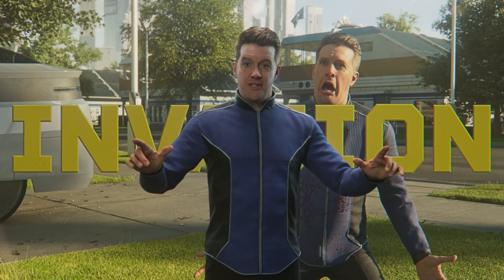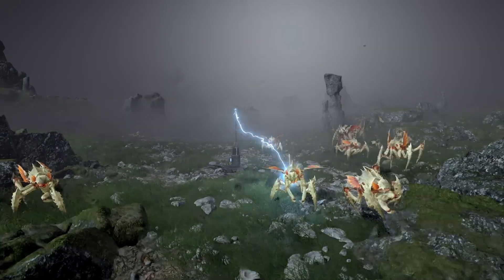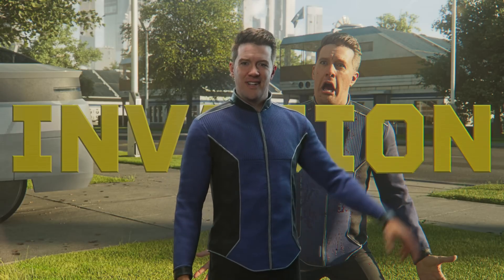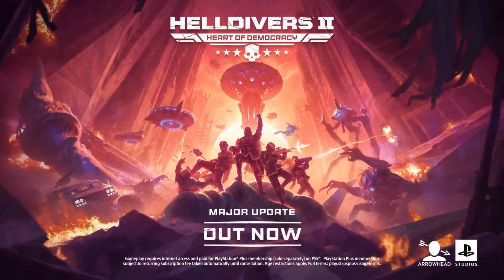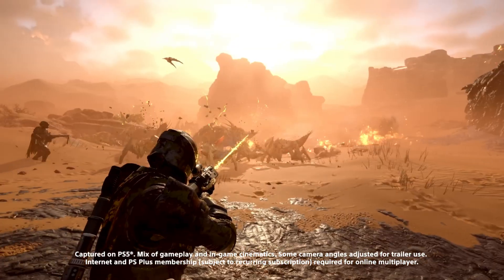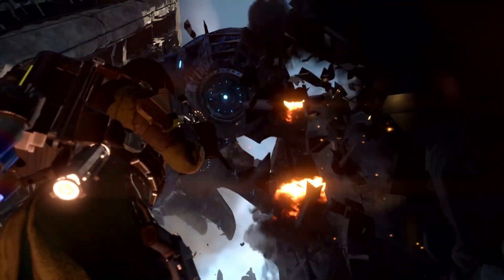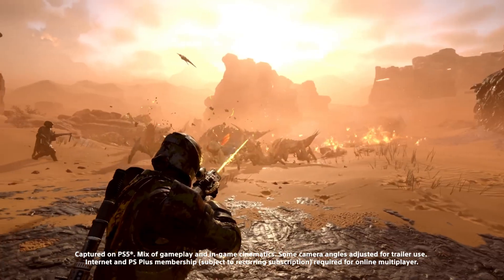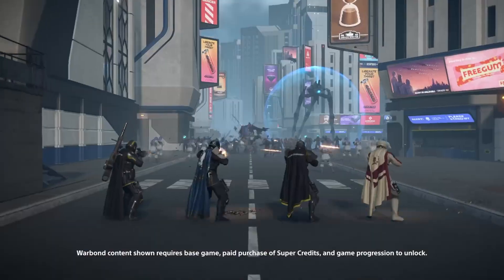Why Helldivers 2 Shrunk 154GB → 23GB: The Truth Behind the 85% File Size Cut (Deep Analysis)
Discover the full story behind one of the most shocking technical updates in modern PC gaming. Helldivers 2 reduced its massive 154GB install size down to just 23GB—a dramatic 85% cut that changes how the entire game works behind the scenes. In this deep-dive analysis from On Days Gaming Podcast, we break down why the PC version was so large, how data duplication spiraled out of control, what Nixxes and Arrowhead rebuilt inside the engine, how the new Slim Version works, and what this means for future live-service games. If you want to understand the real technical and strategic reasons behind this historic optimization, this episode is for you.